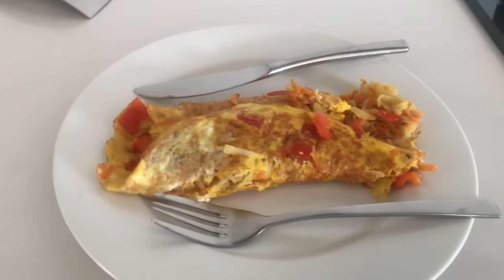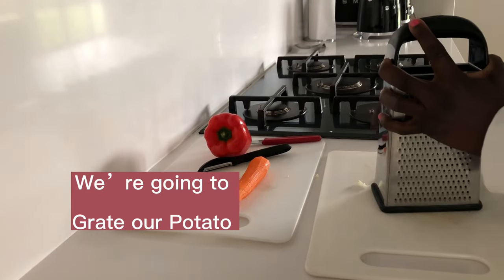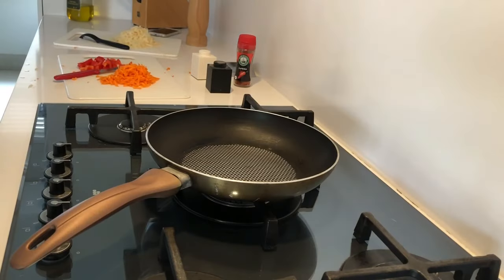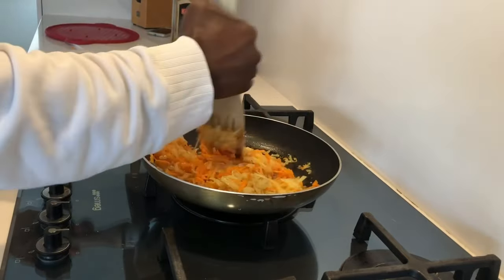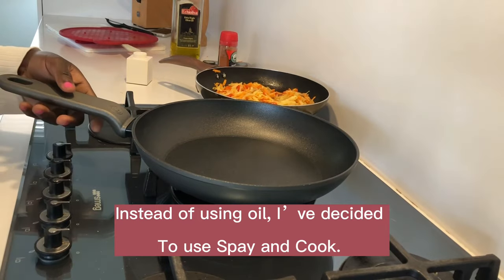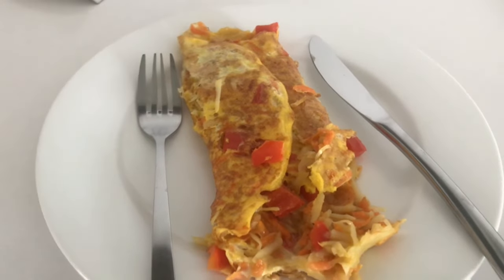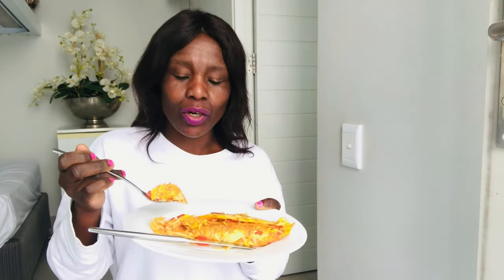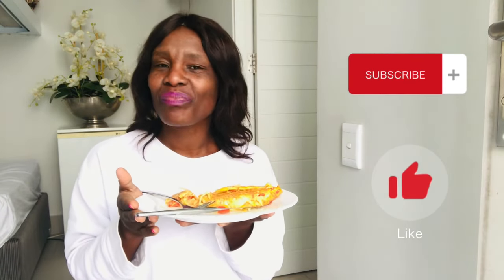How To Make An Omelette with Only 4 Ingredients || Easy Yummy Omelette Recipe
Hello Explorers! With only 4 ingredients you can make an easy, delicious and filling Omelette. Here is the recipe for 1 person ⬇️

2 Eggs
1/2 Red bell Pepper
1 Carrot
1 Irish Potato
Salt & Pepper

Preparation :

Peel your potato, Carrot and grate them Nicely.

Chop/ Cut your Red bell pepper In smaller pieces . In a small bowl, whisk eggs.

Cooking instructions:

Heat up a nonstick pan over medium low heat. Add a bit of Olive oil ( or any oil of your liking). Add your grated Potatoes and let it cook until it’s soft enough. Add your grated Carrots and mix them together, let them cook for 2 minutes. Add your Red bell pepper and mix everything together. Pour in eggs. When eggs are set and it’s nicely done, slightly fold your Omelette over.

Let’s Connect: IG Instagram.com/explorewithrachel